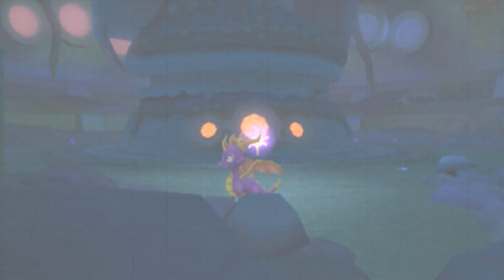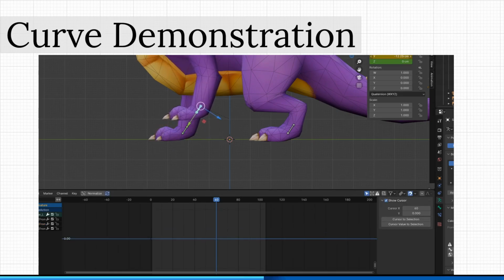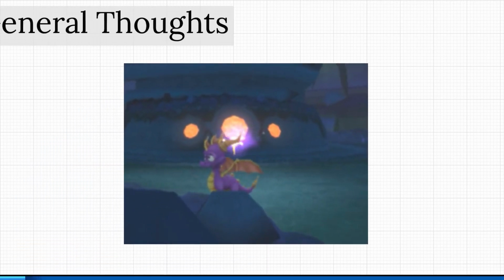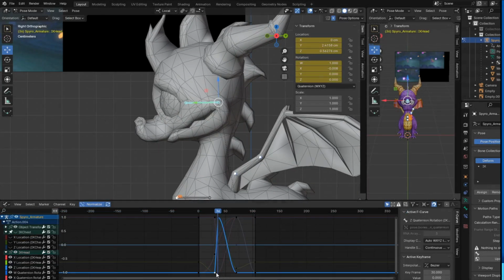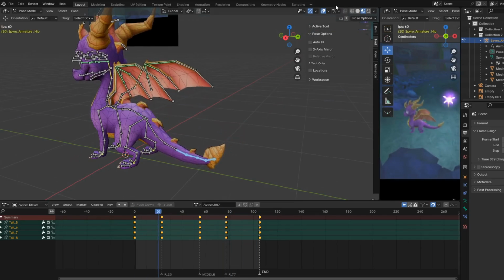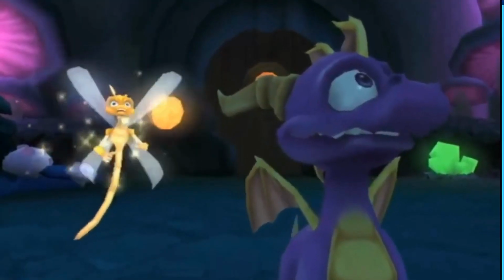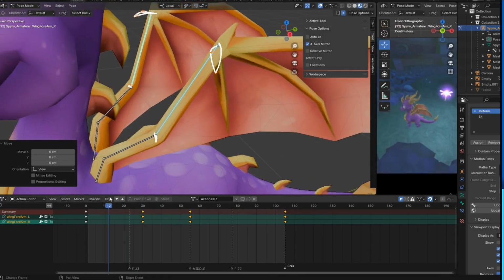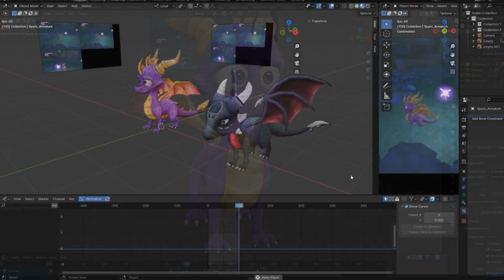Animation Analysis & Recreation - Spyro Idle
Pretty experimental video today. I'd like to make more like this tho.

Audio Used
FF IX - Crossing Those Hills
Chrono Cross - Drowned Valley
Grandia - Luc Village
Brave Fencer Musashi - Cloud in the Sky